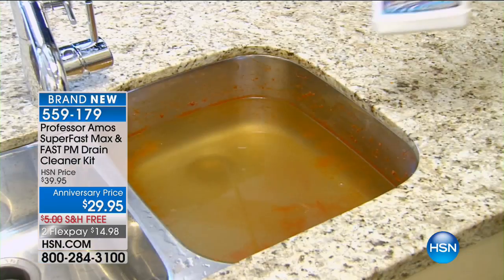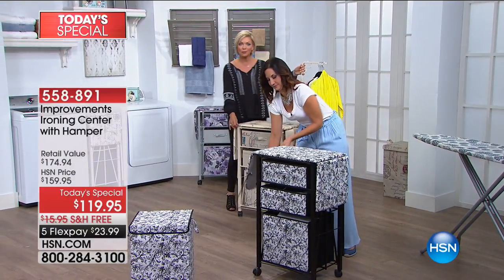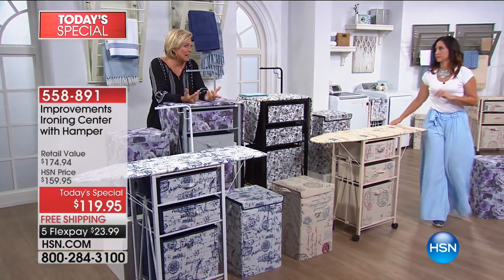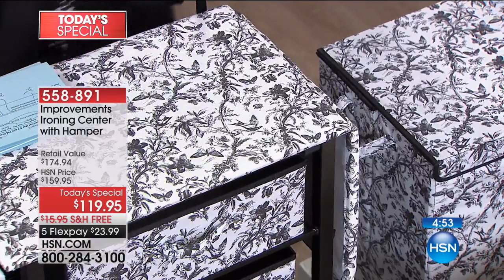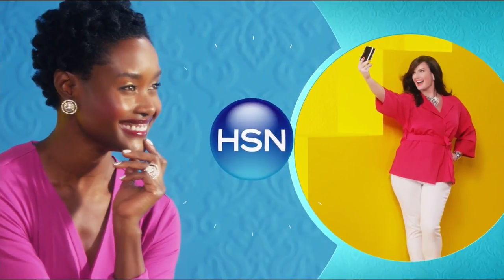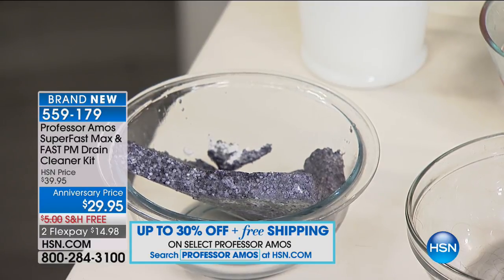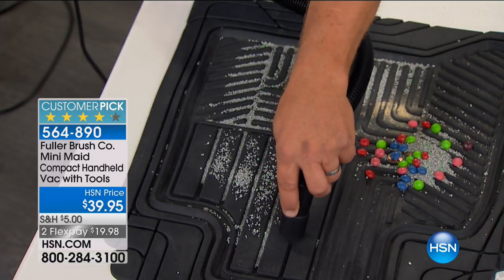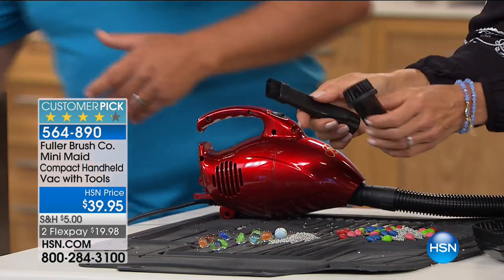HSN | Home Solutions 08.04.2017 - 01 AM